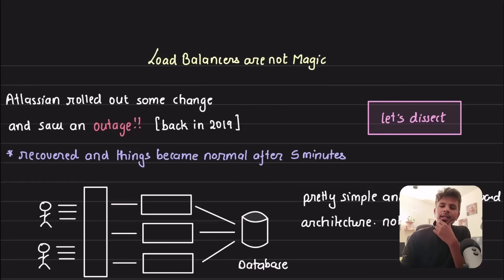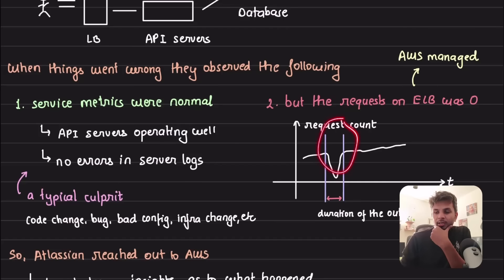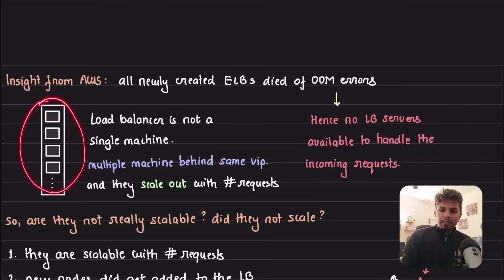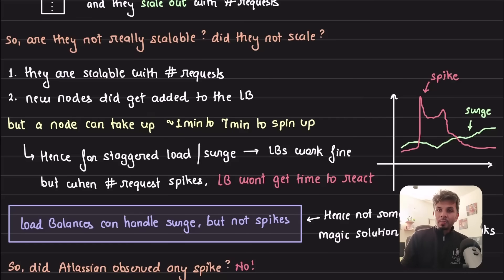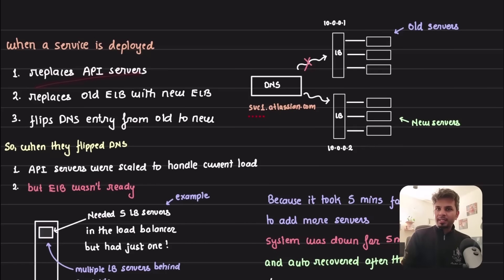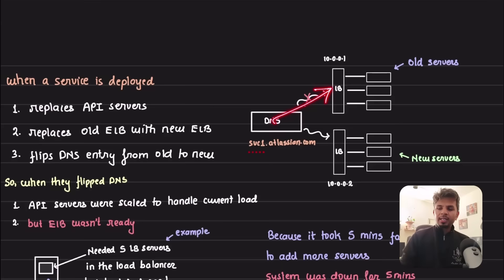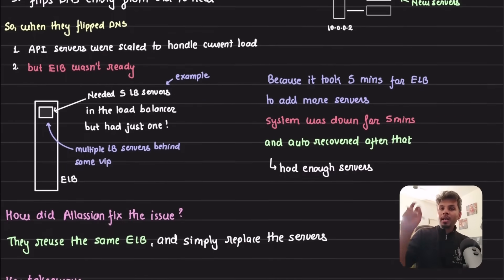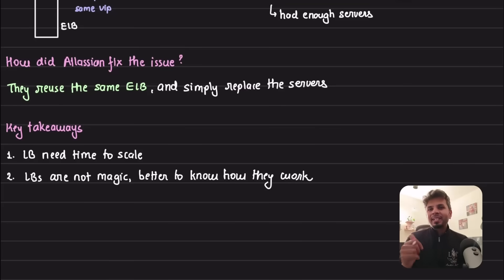Load Balancers are not Magic - Dissecting Atlassian Outage